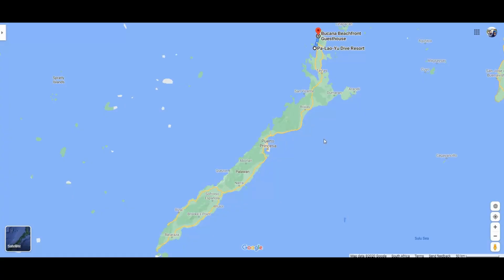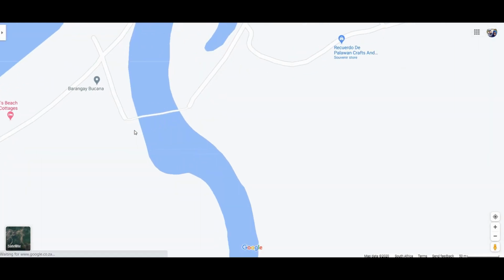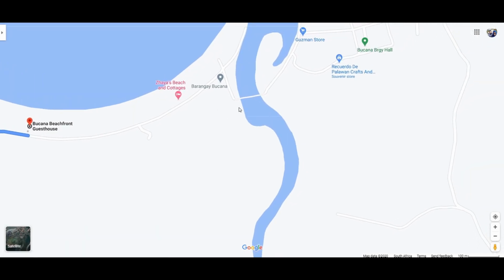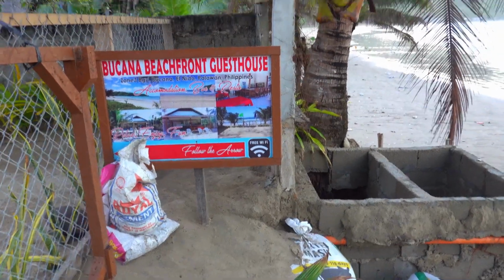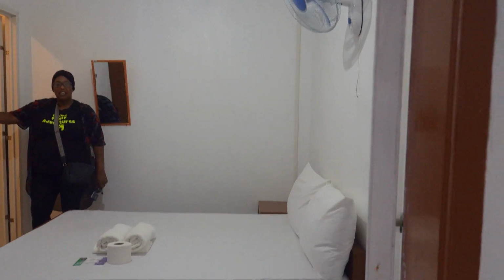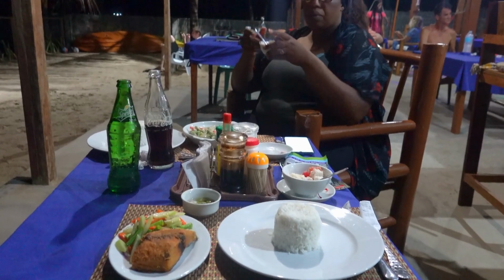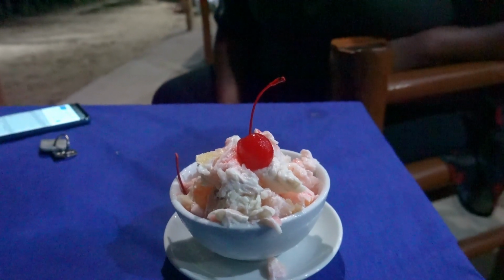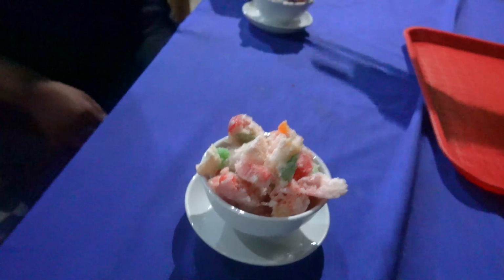Are You Looking for Peace and Quiet Accommodation?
Are you looking for peace and quiet accommodation in Elnido? We accidently discovered and very tranquil guest house away for  the hustle and bustle of Elnido. Its about 25-30km away but no crowded streets and you have a beach most of the time to  yourself. This video shows our experiences at the Bucana Beachfront Guest House should you be considering staying in the quiet parts of Elnido. We are not sponsored for our accommodation reviews but we hope to pay it forward by helping travelers on their jolly way :)